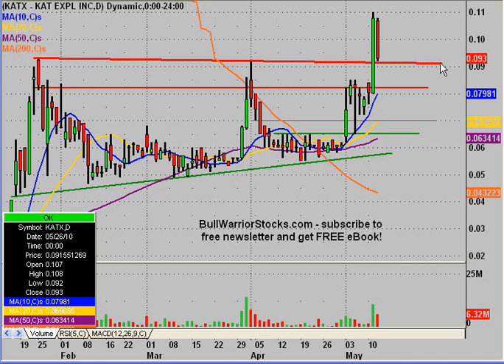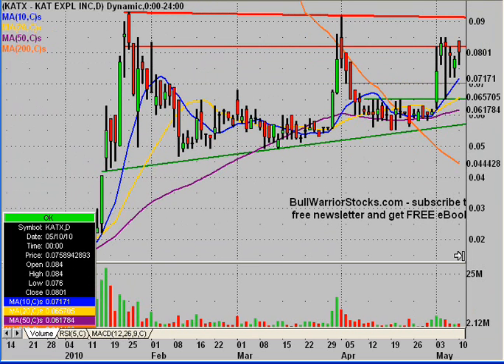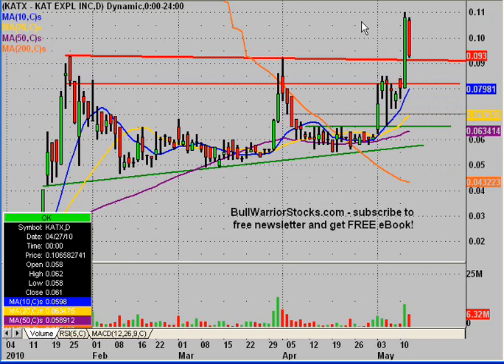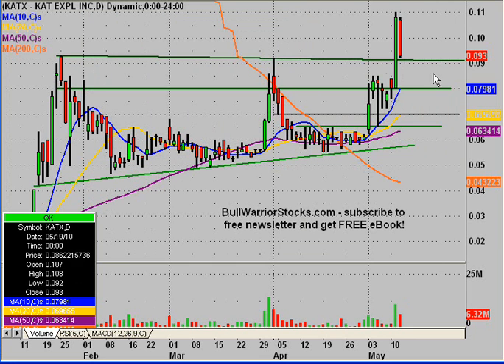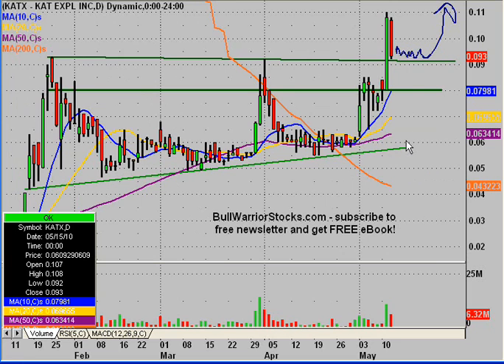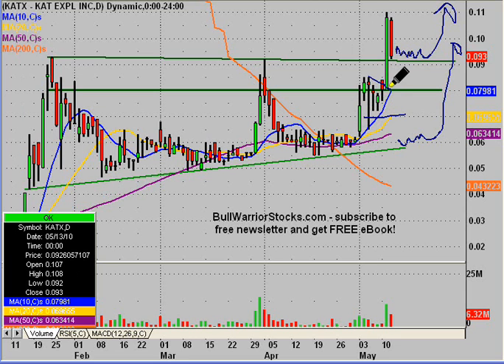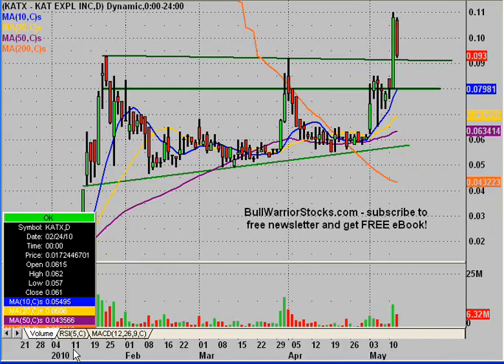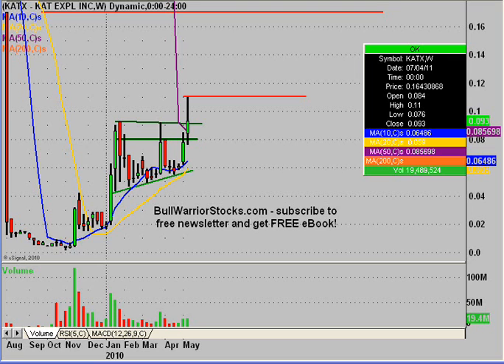KATX Technical Stock Chart_ 5/12/2010